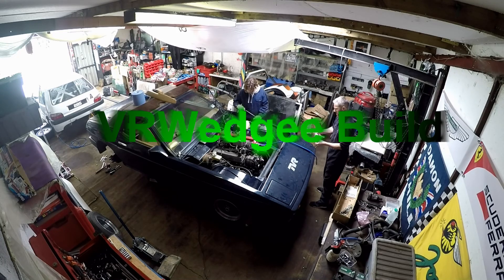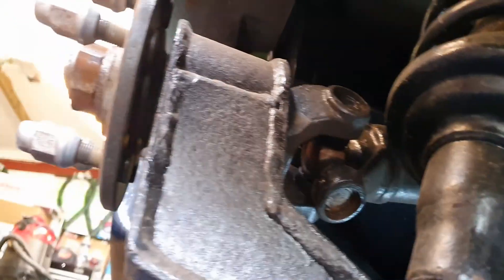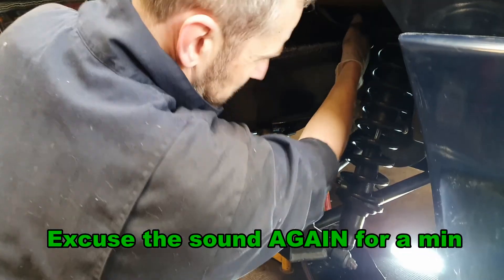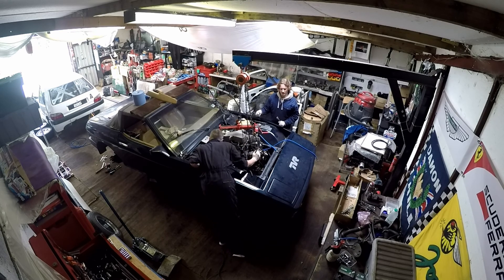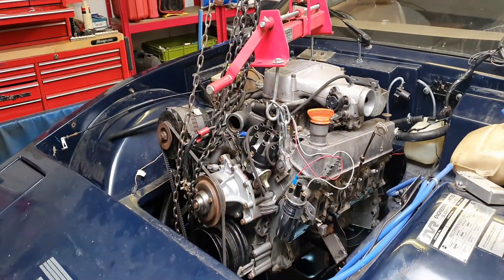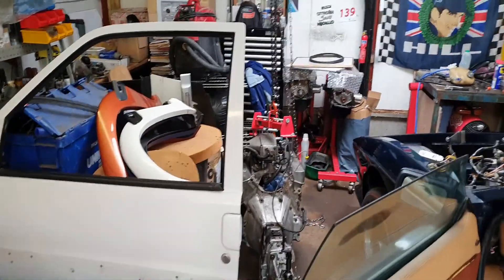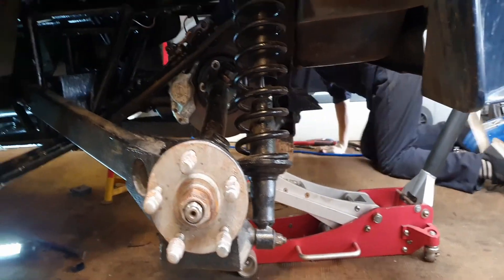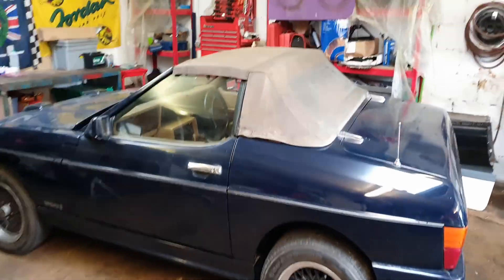Removing a V8 engine ready for EV Motor Conversion TVR Wedgee build. TEVR TVRWedgee ChargeheadsUK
This is part 2 of removing the V8 from the TVR Wedge, AKA the TVRWedgee EV build. Some amazing dancing to garage music is also to be enjoyed ;0).
The engine, fuel tanks, fuel lines, and all other ICE bits of the car are being removed ready for an EV conversion on this car.
With the help of my mate Stuart, as I haven't got the knowledge or skills to take on such a task or the space as I am utilising his workshop he shares.
As you can see Stuart uses his special skills to remove the fuel tanks by lifting the body from the TVR chassis, they don't make them like that anymore!!!